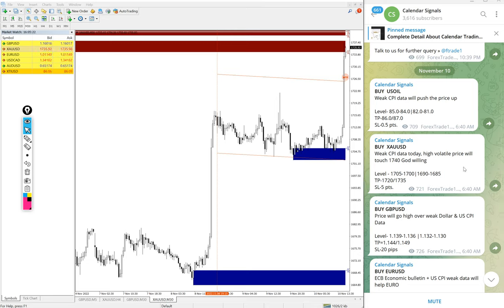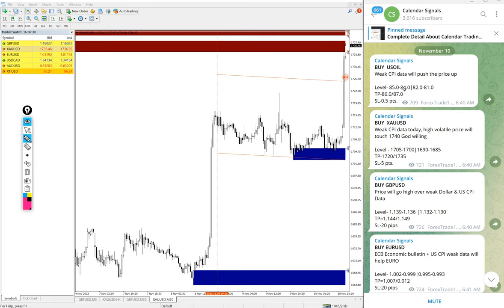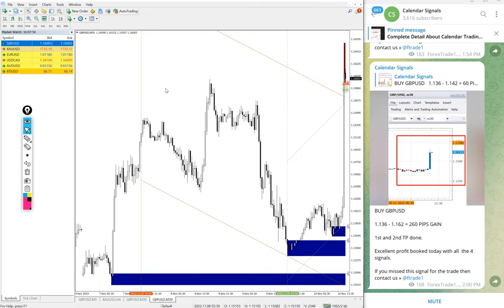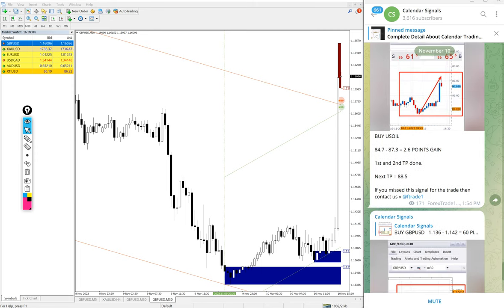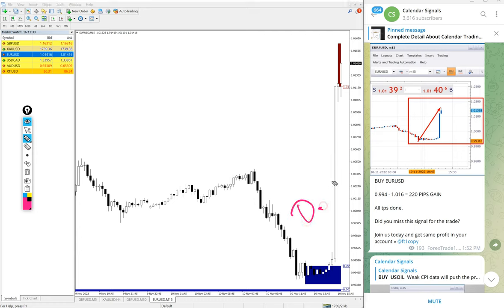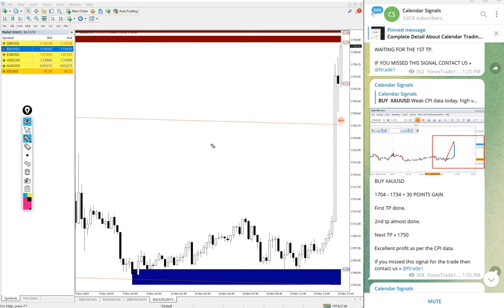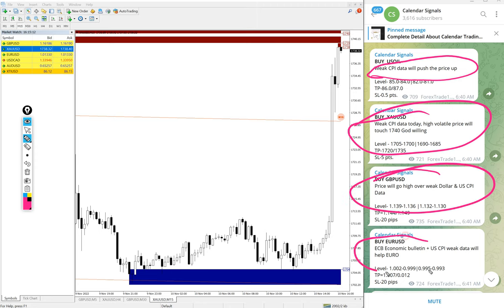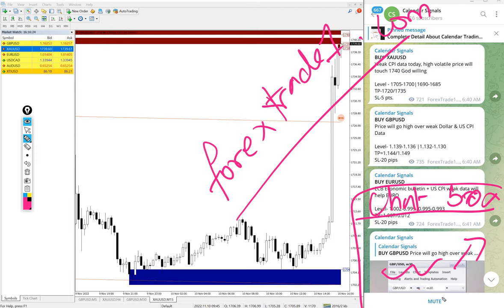10.11.2022 CALENDAR SIGNAL PERFORMANCE VIDEO